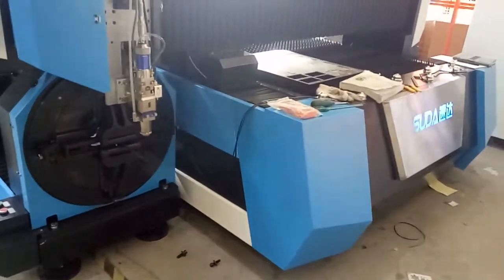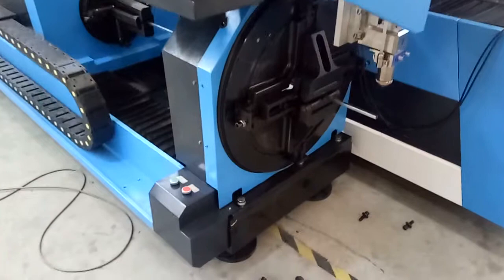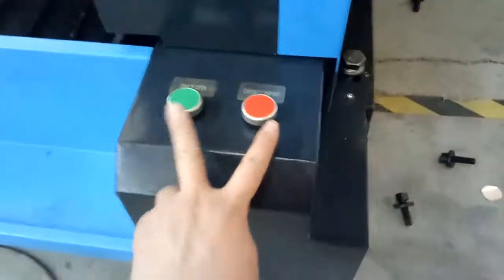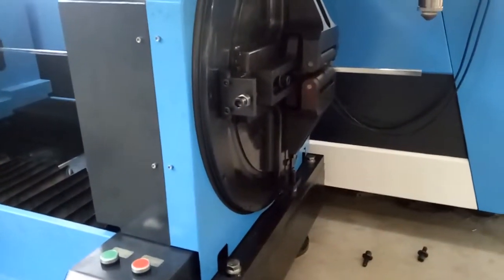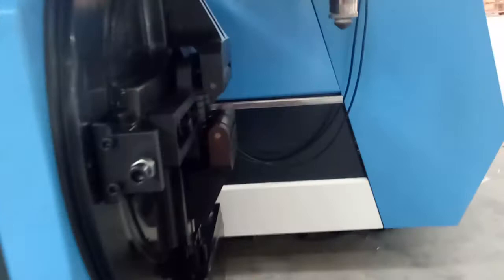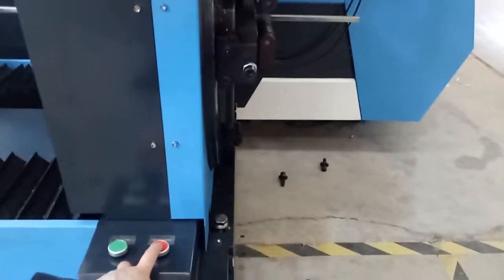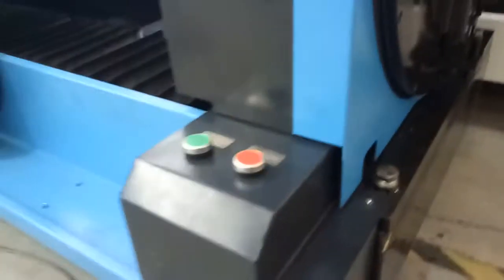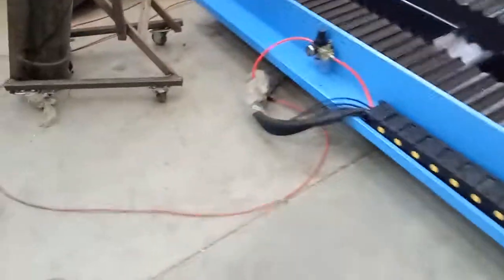How to use Pneumatic clamping device for Suda fiber laser machine tube cutting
Attn: Lily Wang